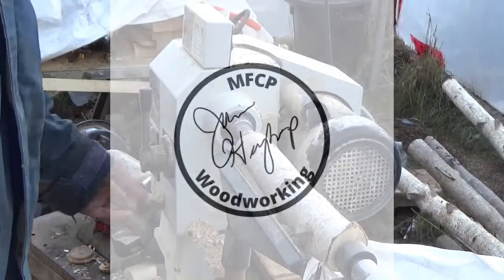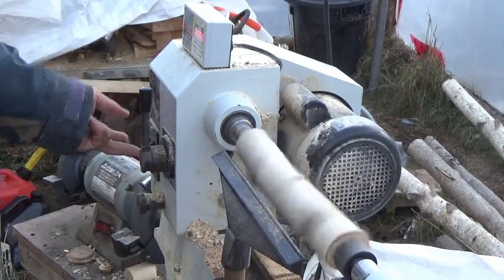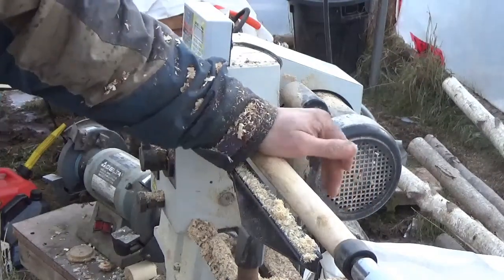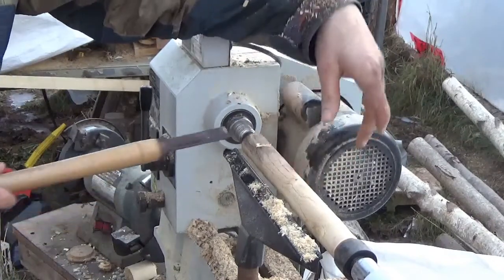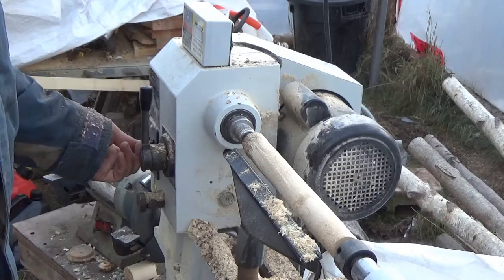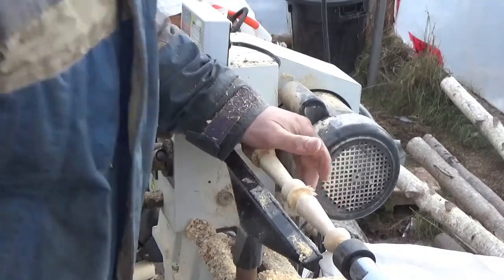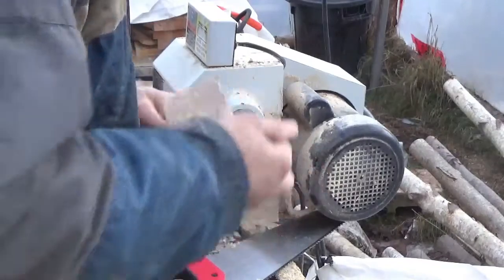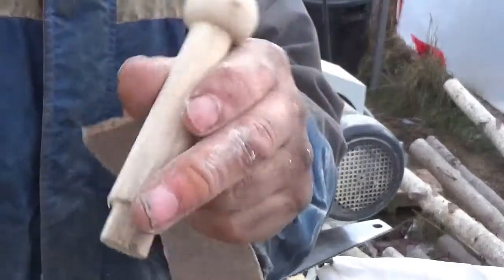Easy Peg Turning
Pegs are an easy useful project to turn on the lathe. Turn a traditional Shaker style peg or create your own design. In this video my Shaker peg turned out beautifully. The own design one turned out and will be useful. I'm just not thrilled with it. I did have some trouble with the wood being weaker than I was expecting. I managed to avoid a catastrophe for the blooper reel but it was not very stable after I parted down just keeping the two pegs separate on the blank stock. I was successful all the same.

My Etsy shop name is MyFamilyCountryProd and the web address is

If you don't find what you are looking for in my shop, please peruse the galleries on my website. There are a lot of things I can make custom and other items that may be sitting on display in a physical store and are not available in the Etsy shop. The website address is

Please do not try to sell anything to me through this email. I will likely delete it without reading it. I have a different email for that purpose.